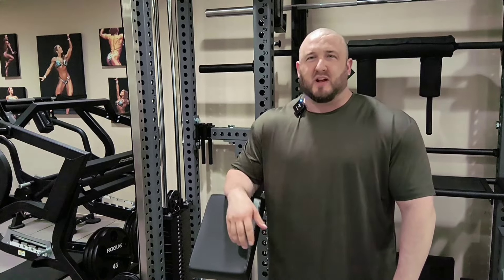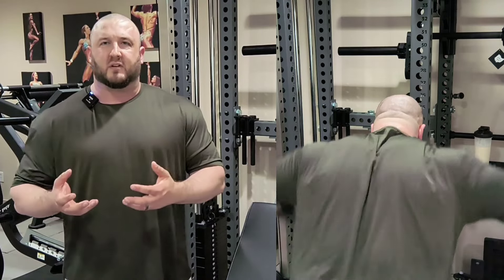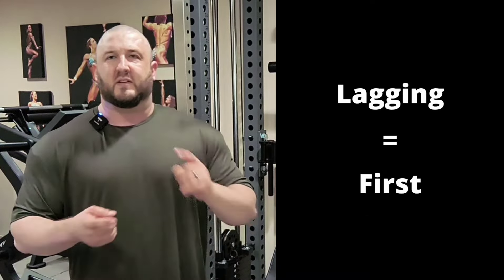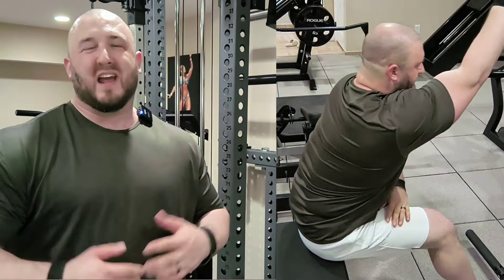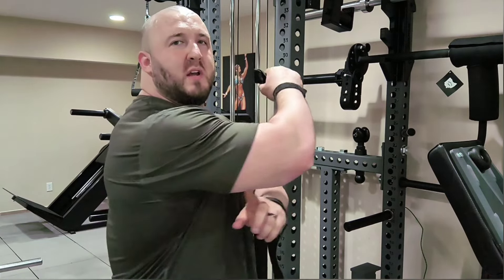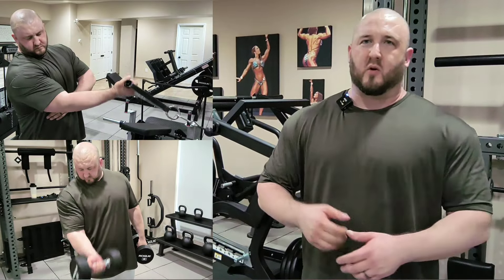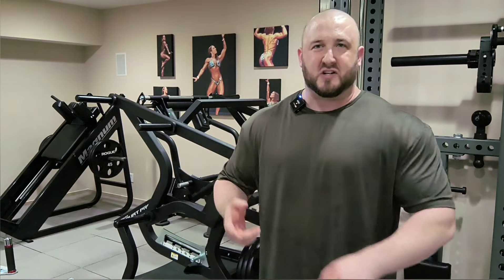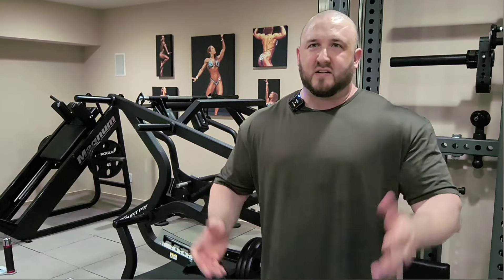April 22 2024 - 3 Workout Tips - Lagging Body Parts, Technique for Back Growth, Workout Focus